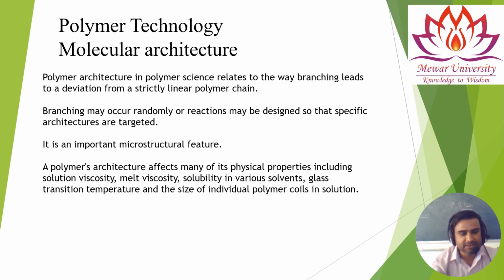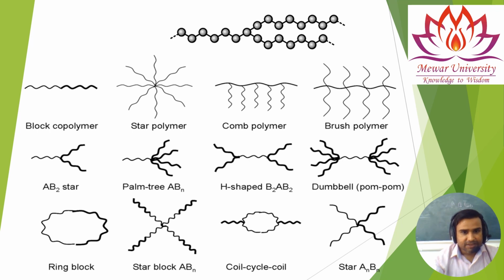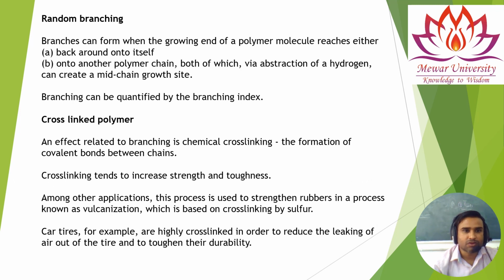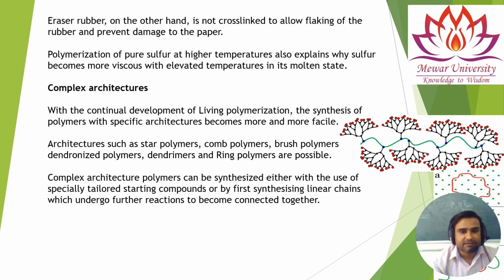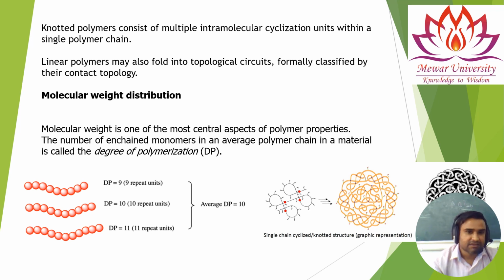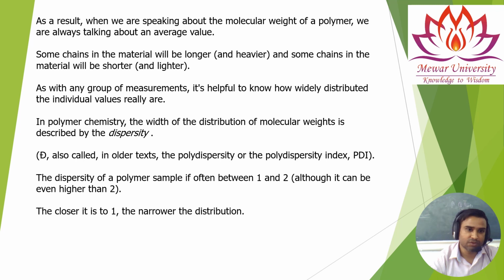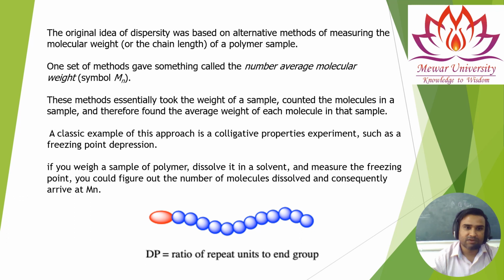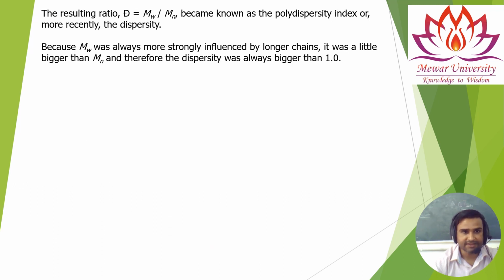Polymer Technology Lecture 2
Class Lecture of Polymer Technology